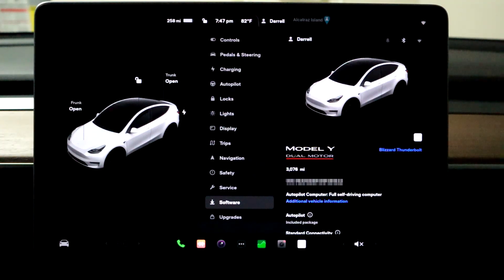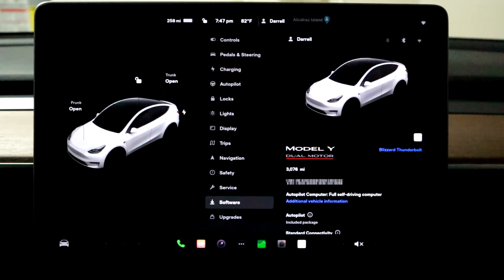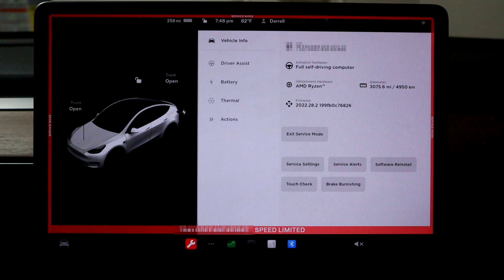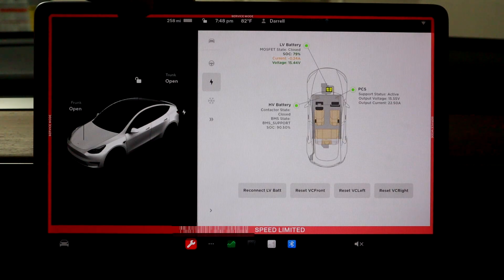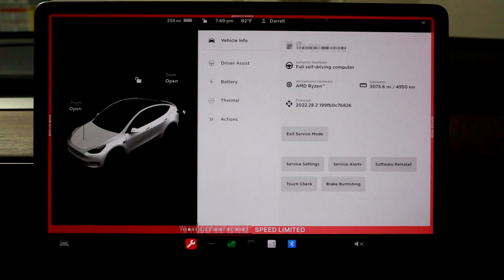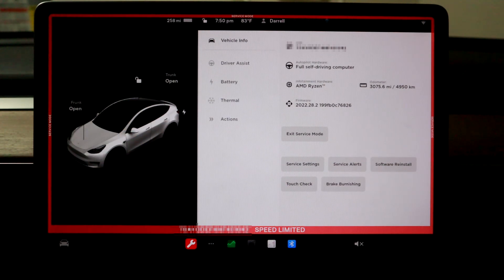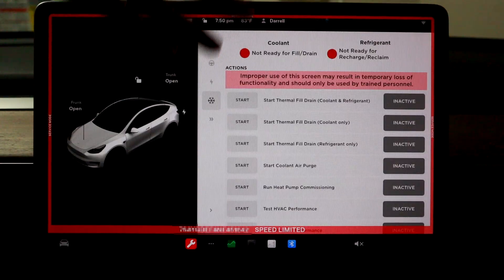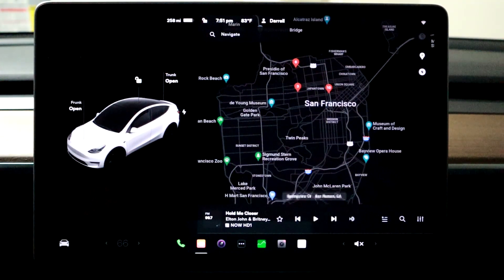Check 12V Battery Health (And How To Get Into Service Mode) For Your Tesla Model 3/Y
Learn how to check your 12V battery health so your car doesn’t completely die on you out of the blue one day.  You can do this by getting into service mode to check.

Must have update 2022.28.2 or later for this to work and a Li-Ion 12V battery.